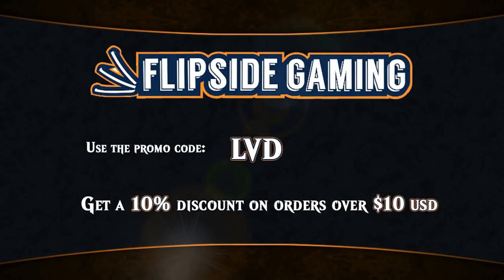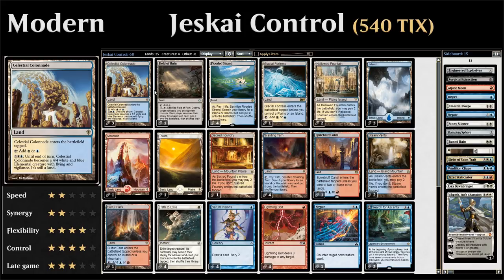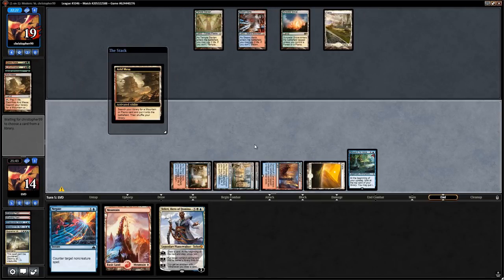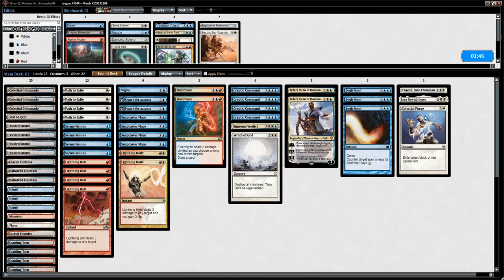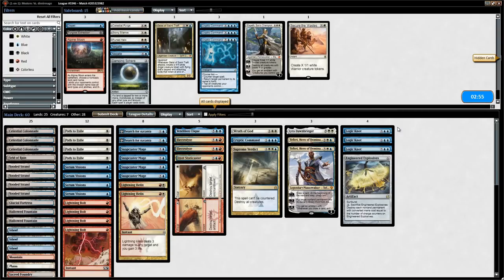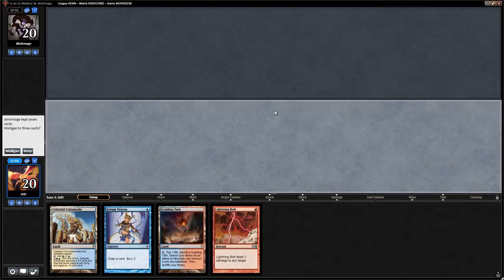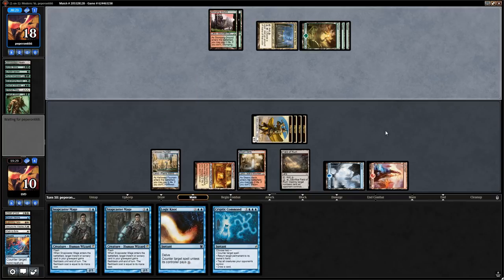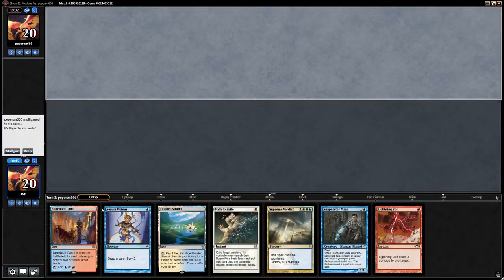Spike Sunday - Modern - Jeskai Control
Jeskai Control in Modern.

Spike Sunday is a weekly series where an established Standard or Modern deck is showcased.

Match 1: 06:39
Match 2: 23:51
Match 3: 48:44

Jeskai Control

4 Serum Visions
4 Lightning Bolt
4 Path to Exile
3 Logic Knot
1 Negate
4 Snapcaster Mage
2 Search for Azcanta
2 Lightning Helix
2 Electrolyze
1 Supreme Verdict
1 Wrath of God
4 Cryptic Command
2 Teferi, Hero of Dominaria
1 Secure the Wastes

3 Celestial Colonnade
1 Field of Ruin
4 Flooded Strand
1 Glacial Fortress
2 Hallowed Fountain
3 Island
1 Mountain
1 Plains
4 Scalding Tarn
1 Spirebluff Canal
2 Steam Vents
1 Sulfur Falls
1 Sacred Foundry

Sideboard

1 Geist of Saint Traft
1 Damping Sphere
1 Alpine Moon
1 Engineered Explosives
1 Vendilion Clique
1 Lyra Dawnbringer
1 Izzet Staticaster
1 Runed Halo
1 Stony Silence
1 Celestial Purge
1 Dispel
1 Negate
1 Surgical Extraction
1 Wear // Tear
1 Elspeth, Sun's Champion